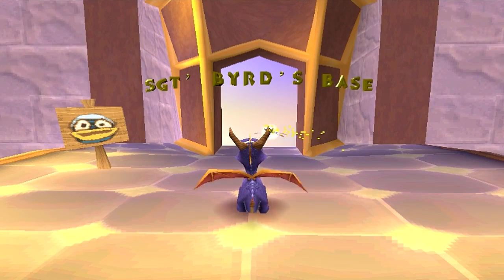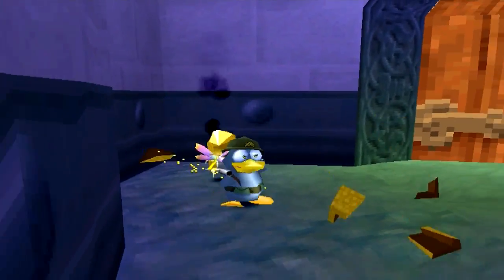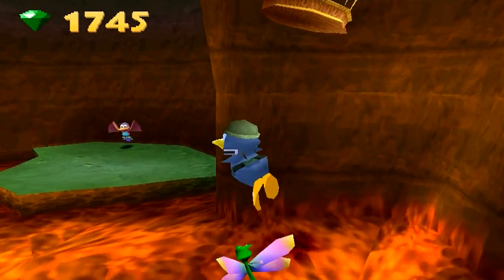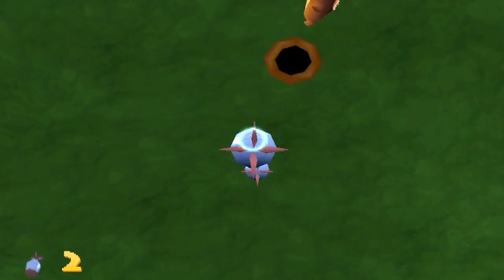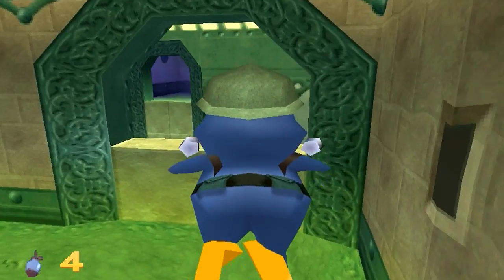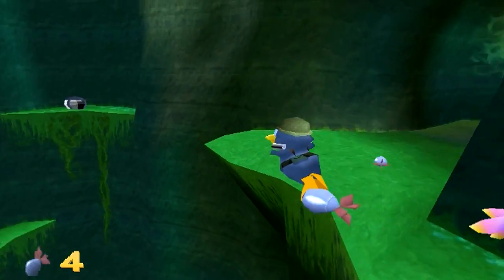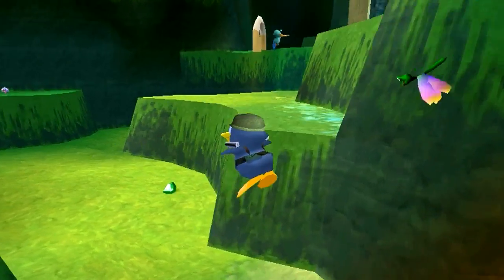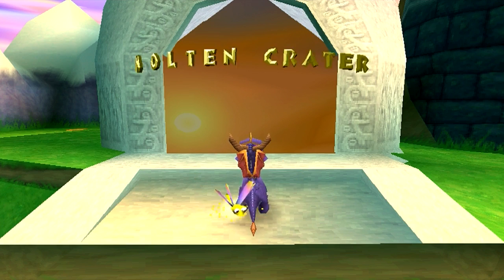Let's Play Spyro: Year of the Dragon - Part 10 - Sgt. Byrd's Base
Part 10 of my Spyro: Year of the Dragon Let's Play.
In this part, I complete Sgt. Byrd's Base.